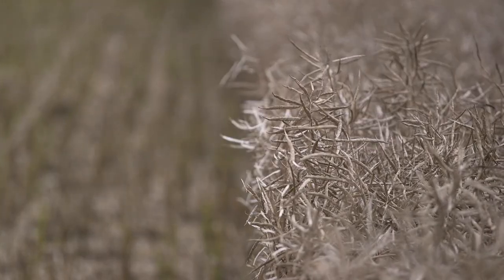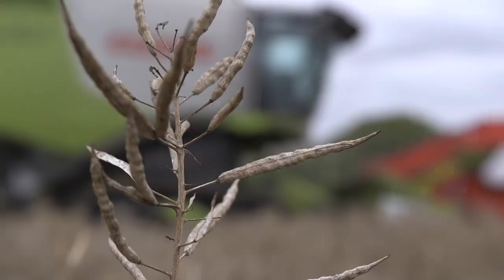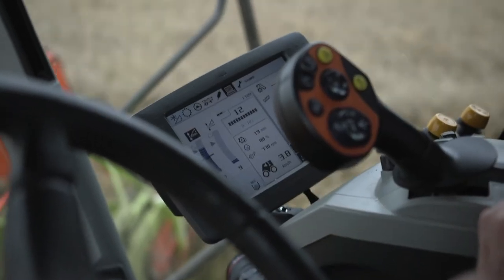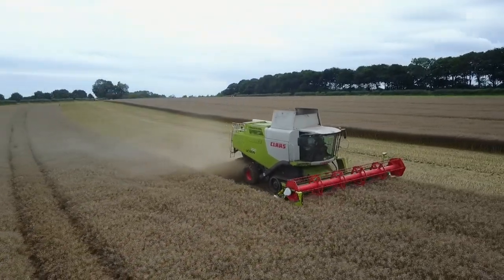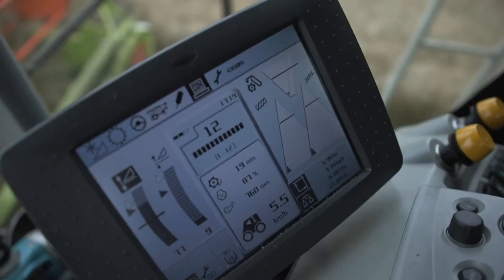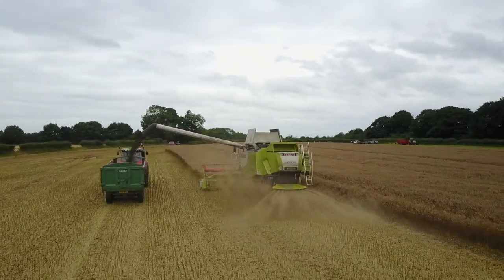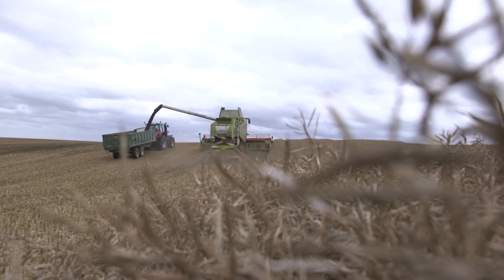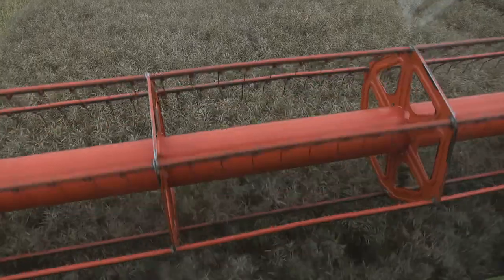Huge Oilseed Rape Yield Harvest Achieved By UK Farmer With Bionature - July 2017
Farmer Tim Lamyman achieved a huge 6.2t/ha yield on oilseed rape at his 600 ha farm in the Lincolnshire Wolds, UK. Thanks to a full programme of Bionature products, increasing the nitrogen and calcium gave a crop that could better stand stresses and give a higher crop density. for the full programme details.